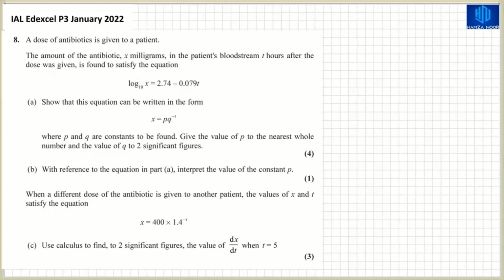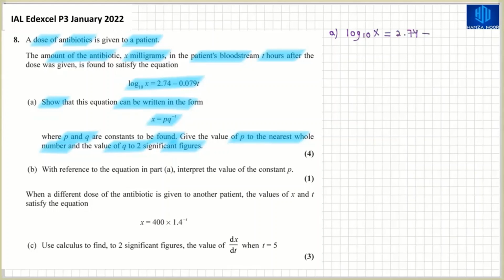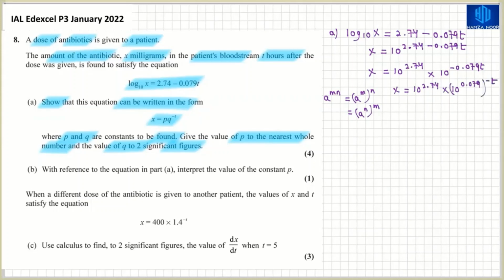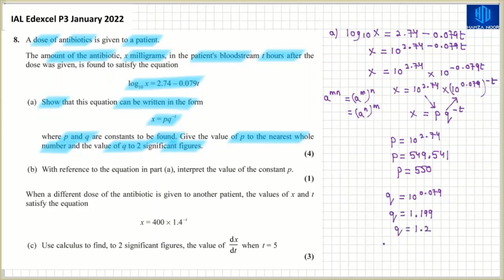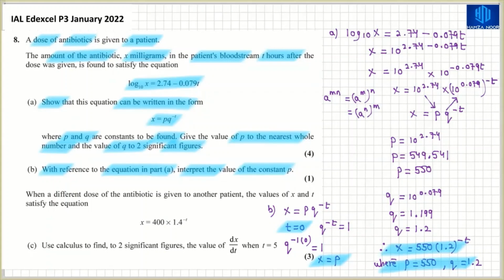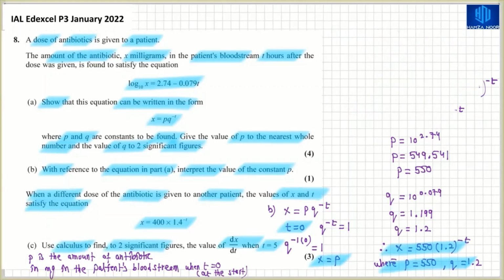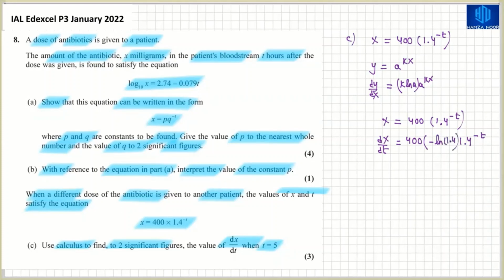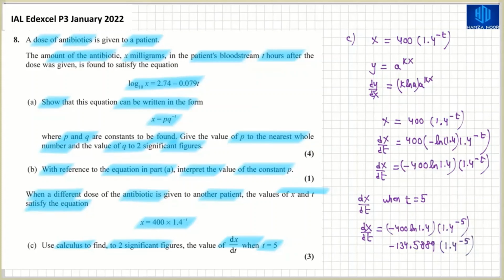IAL Edexcel P3 January 2022 Q8 | Exponential & Log | Differentiation | A level Maths | Hamza Noor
Exponential & Logarithms / Differentiation / Exponential Modelling